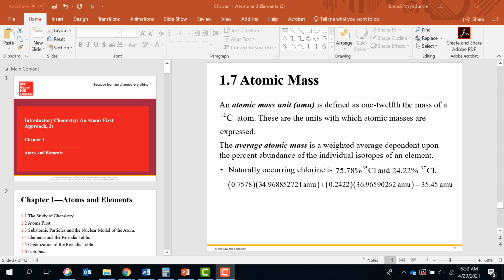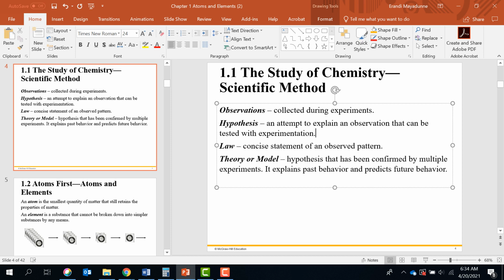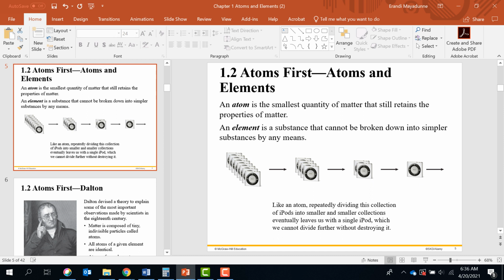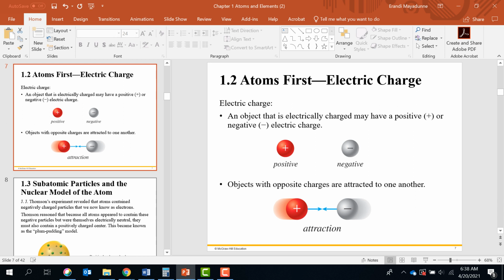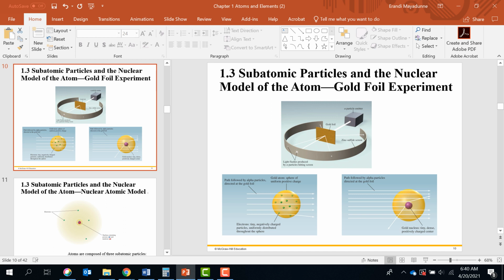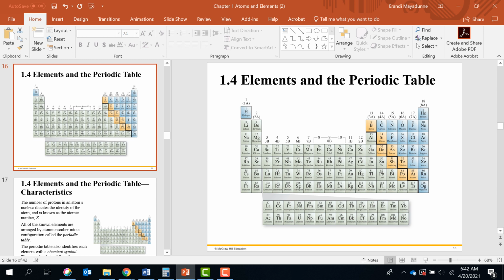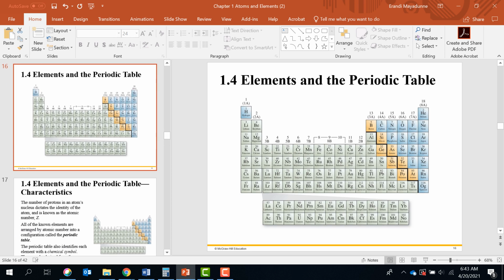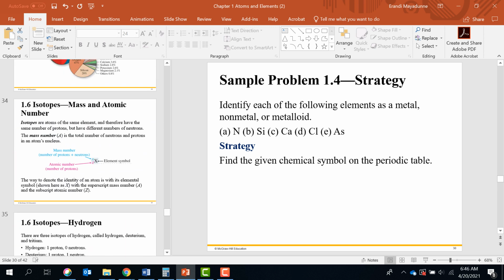Atoms and Elements Ch 1 part 1 intro Chem